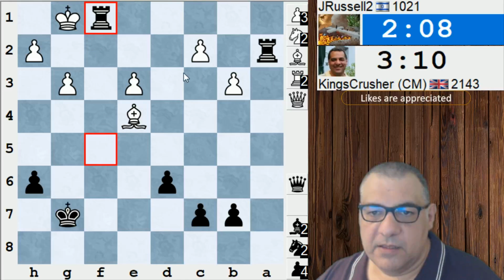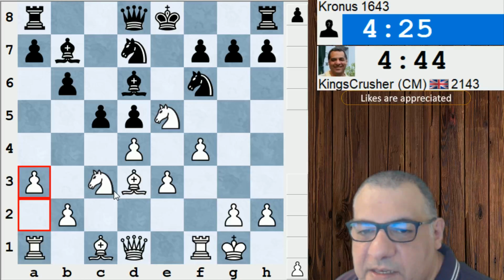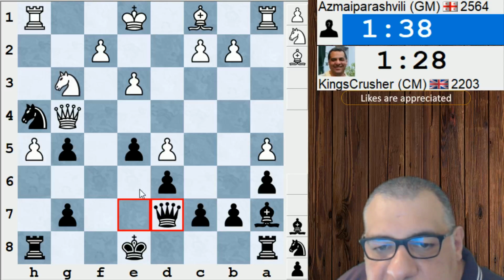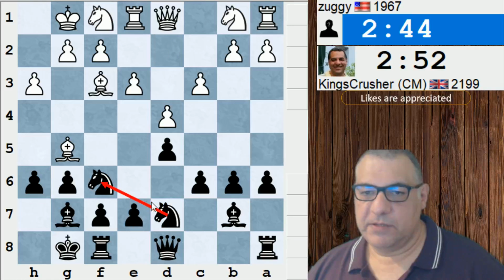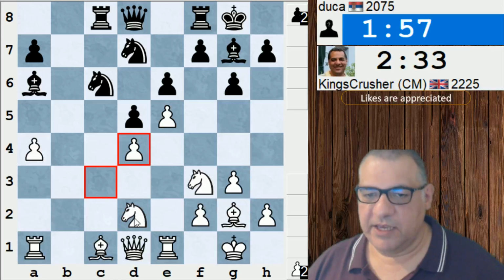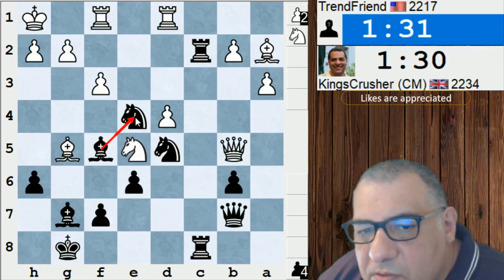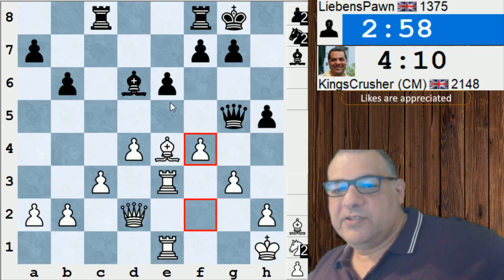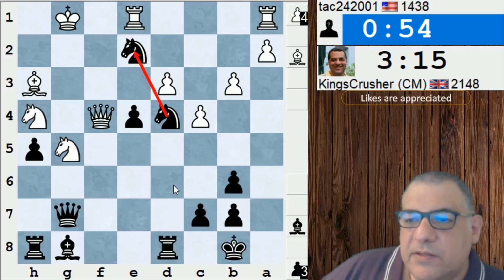ICC Kingscrusher Banter Blitz -14th July 2017 - Sponsored by the Internet Chess Club (ICC)